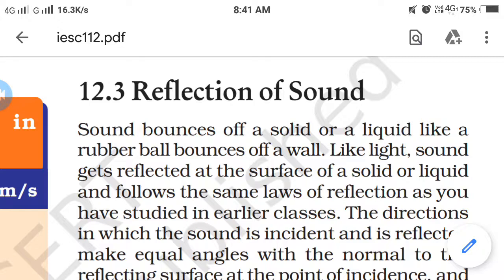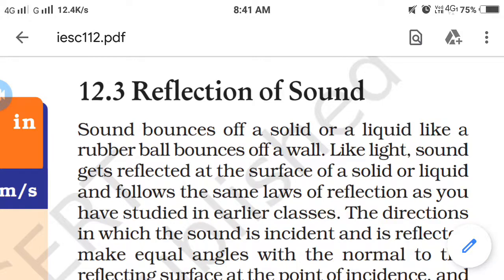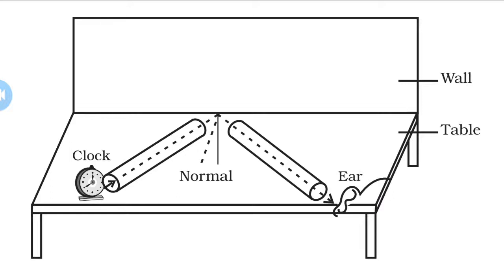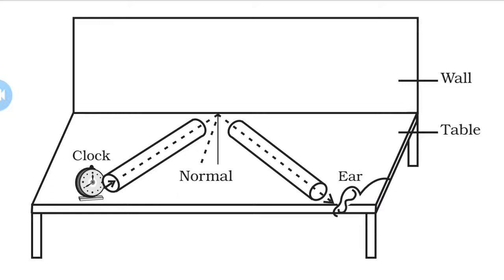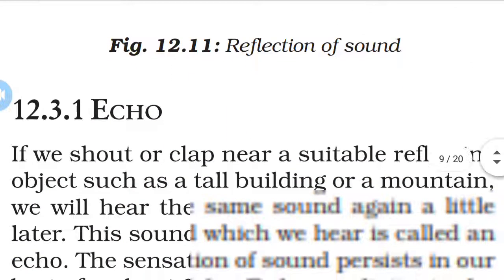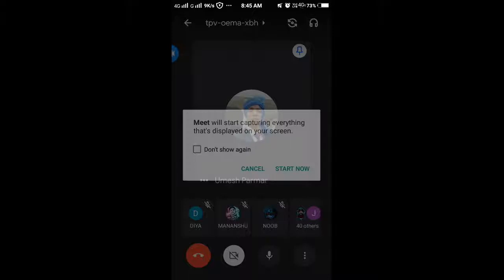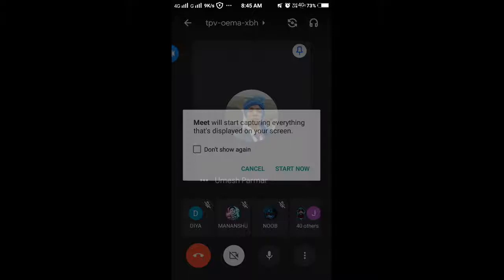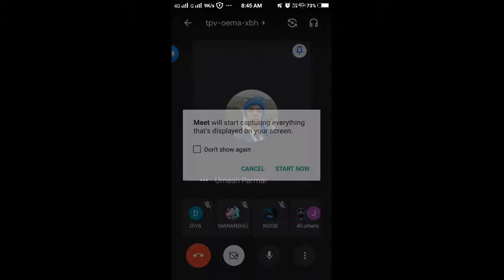Class 9 Science chapter 12 Sound (Part 5)